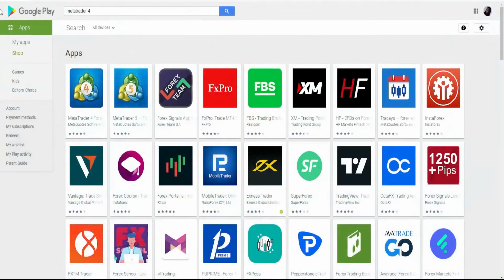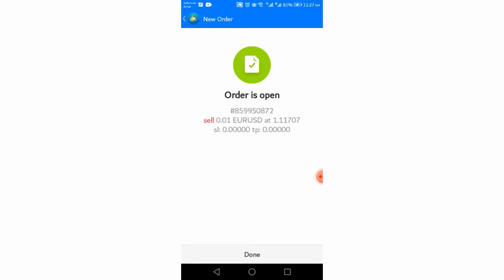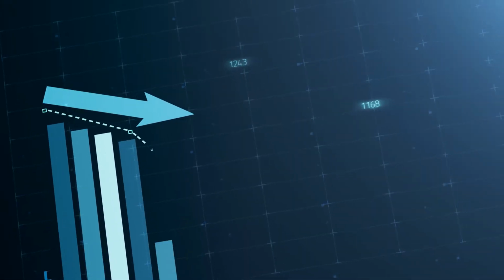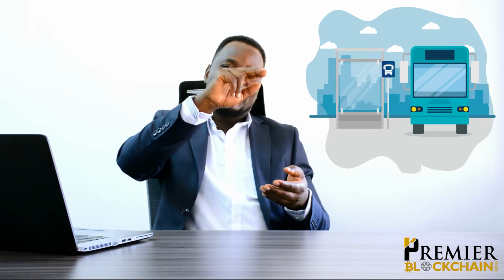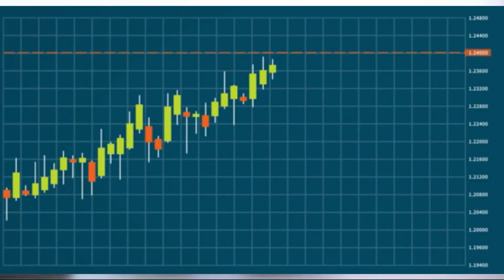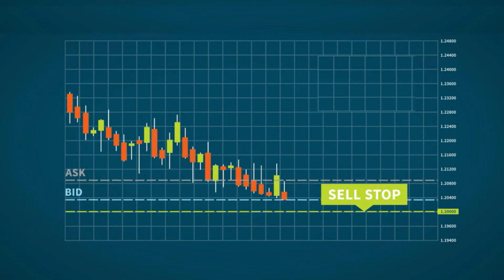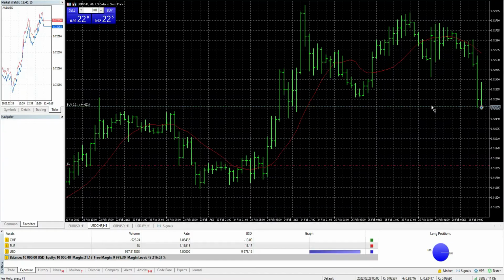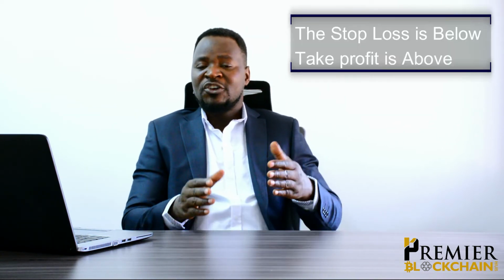FOREX TRADING PART 3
HOW TO SETUP A TRADE

1. Opening a broker Account
2. Working with Metatrader 4 and 5
3. Types of trades
4. Types of trade entry
5. Trade setups.

Please follow and like our pages.